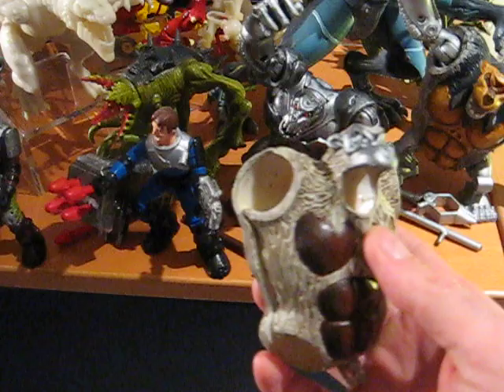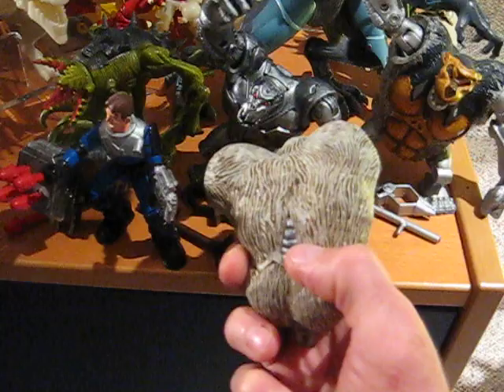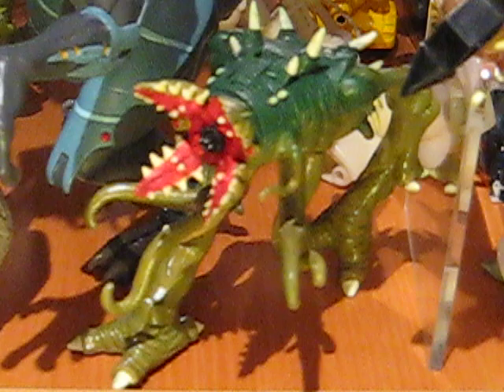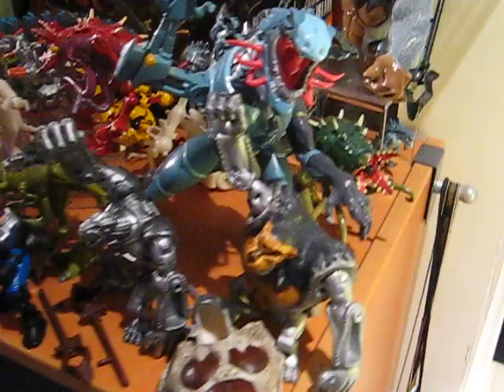TRENDMASTERS Animated GODZILLA THE SERIES UNRELEASED PROTOTYPES PART 2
This is a "part 2" clip of my Godzilla the Series Unreleased Prototype toys, after having some requests to see more of them, along with some new additions that turned up over the past few months.

 If you want to see 24 images (as screen captures) from the Official TRENDMASTERS Unreleased TV spot, promoting these Godzilla the Series toys, you can visit this link on Toho Kingdom and scroll down to my posts on this blog, as "TRENDMASTERS" and you find them:

As well, to see more of my TRENDMASTERS prototype collection, check out my Flickr Photostream here: